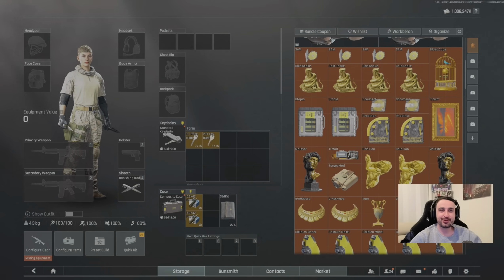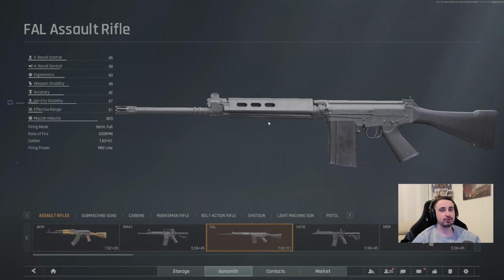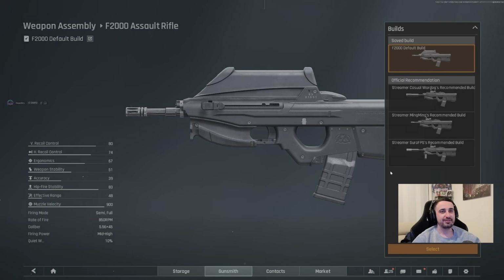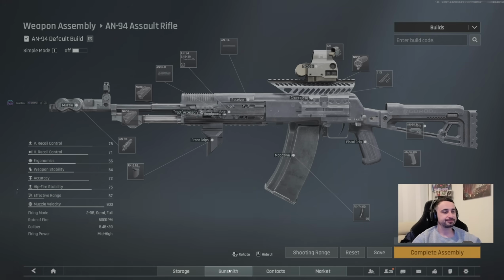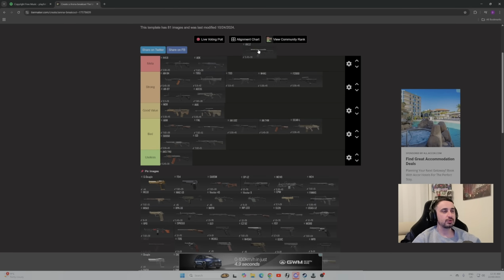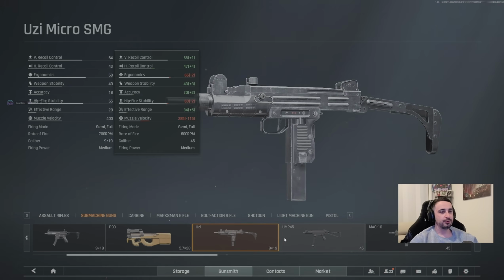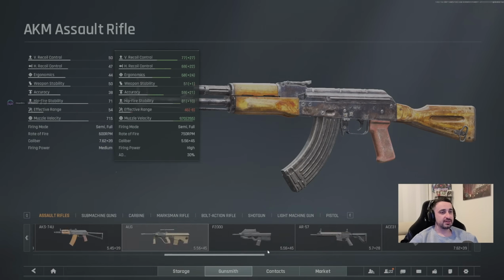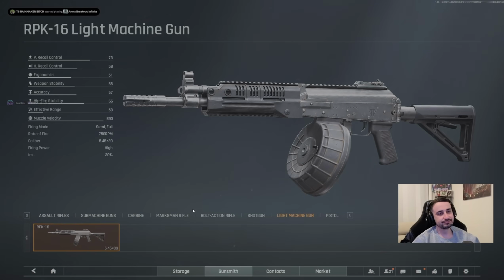All of the Weapons in Arena Breakout Infinite Ranked!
Hi @everyone new content creator code is here. Free Skin, Weapons & Koen.